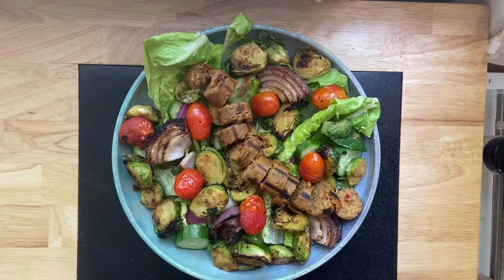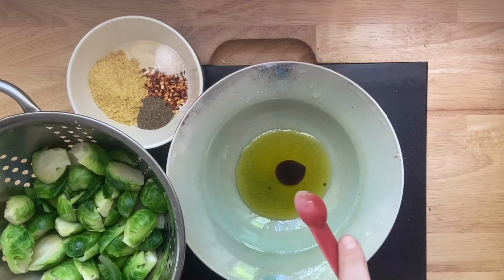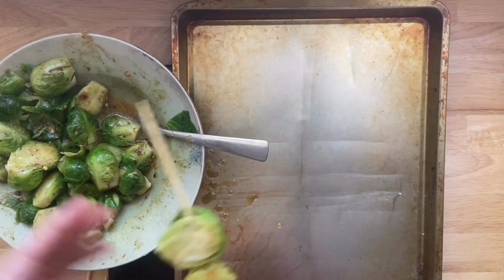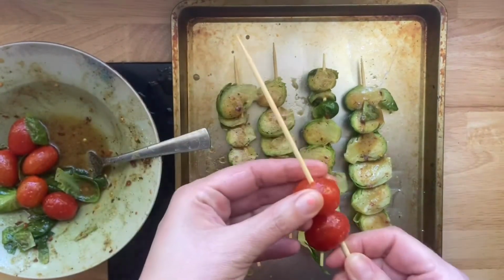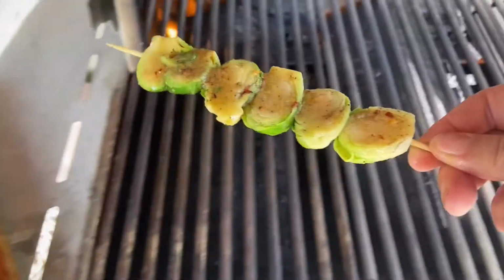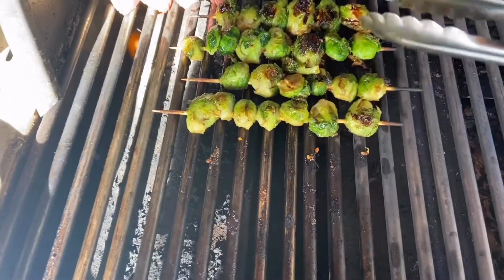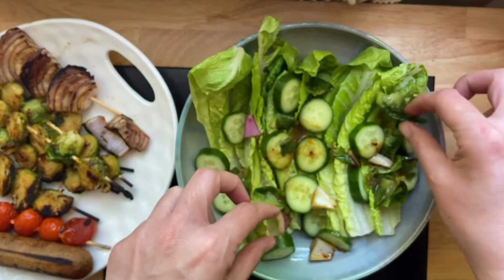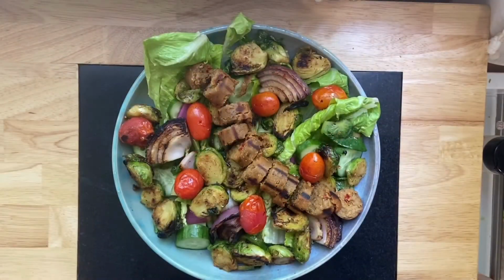Grilled vegetable salad. How to make Brussels sprouts taste good. Garden haul recipe.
Good afternoon YouTube friends!
Today we’re making a sweet and smoky grilled vegetable salad. With Brussels sprouts even your kids will love!
It’s grilling season finally. And our gardens are hopefully planted. Use this recipe all year with whatever veggies you’ve got on hand. The marinade we use goes with just about any vegetable.